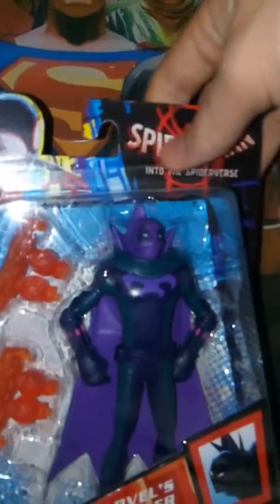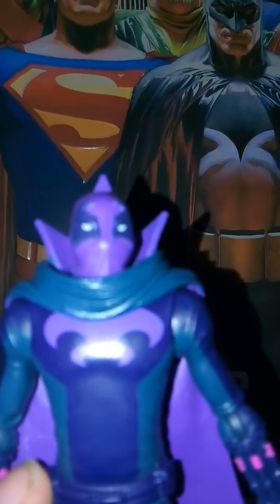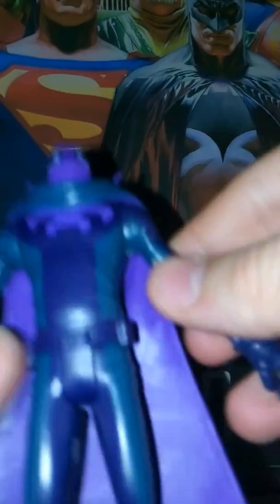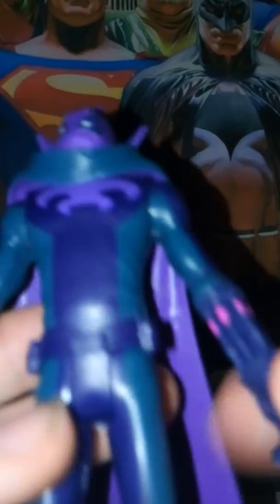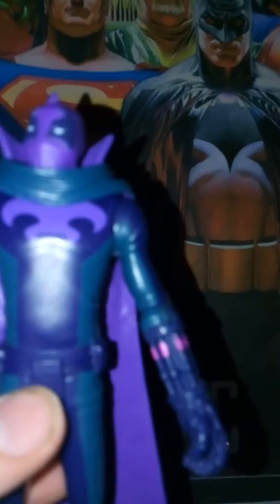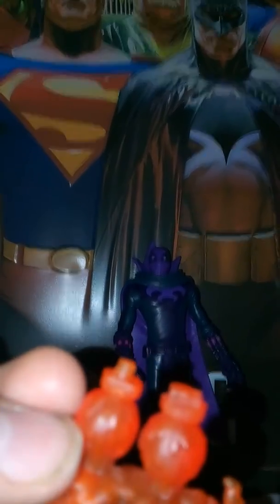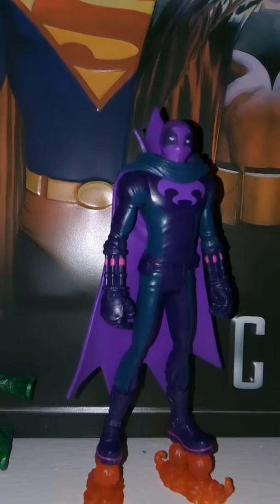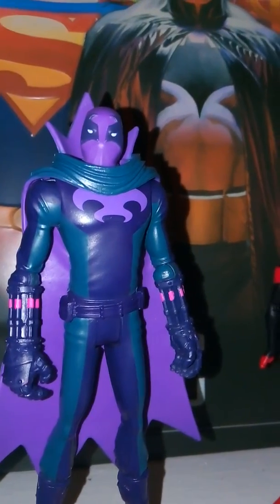SPIDER-MAN INTO THE SPIDERVERSE MARVEL'S PROWLER REVIEW